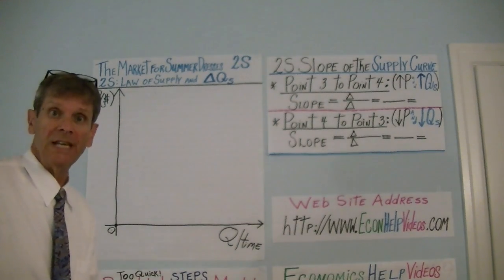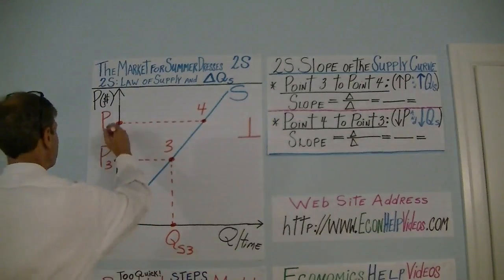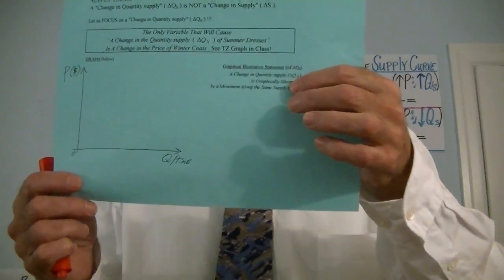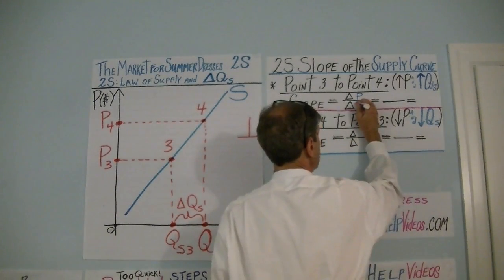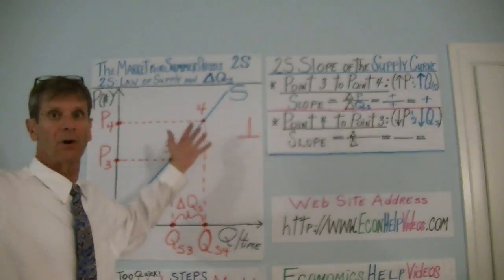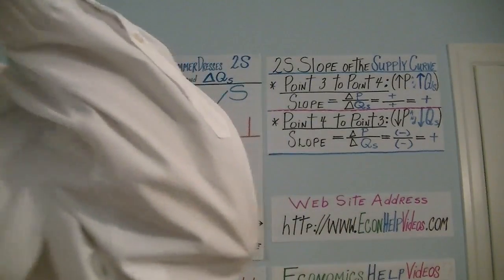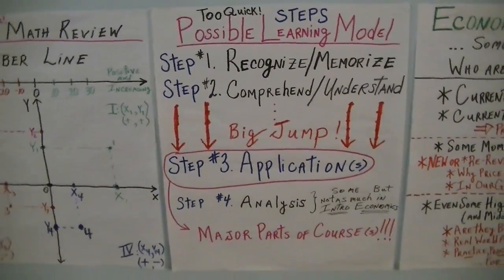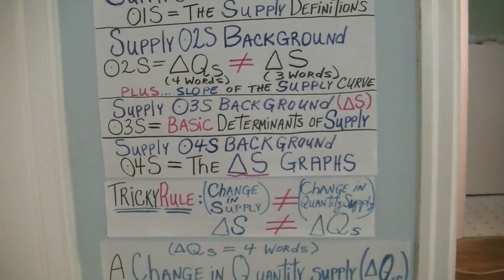Supply 02S Change in Quantity supply and Slope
02S = a Change in Quantity supply is NOT a Change in Supply
                   (4 Words                    versus         3 Words)
02S focuses especially on a Change in Quantity supply (4 Words)
[03S and 04S (the next video) will focus on A Change in Supply (3 Words)]
02S also discusses the Slope of the Supply Curve